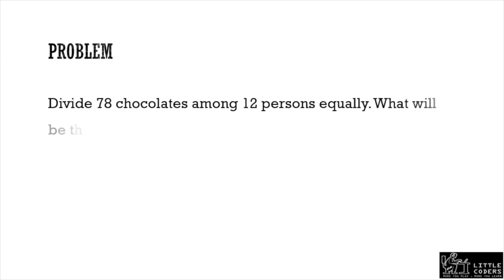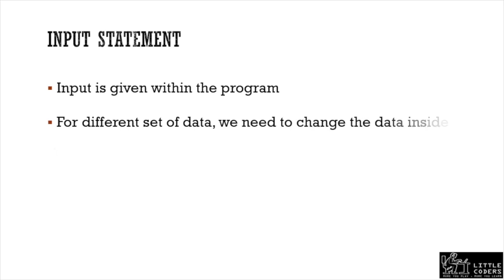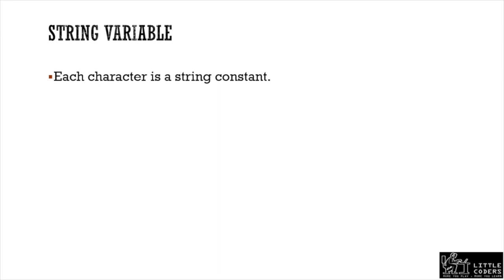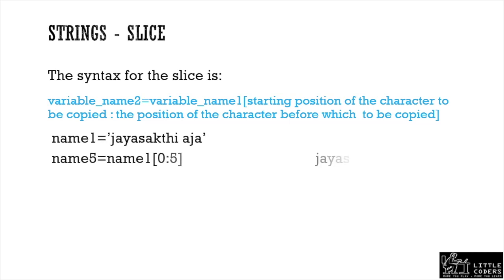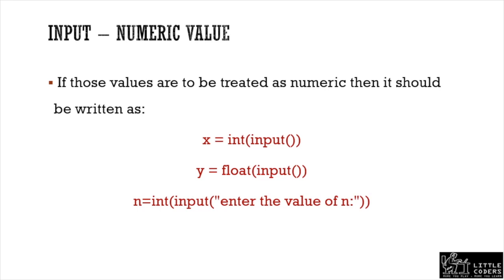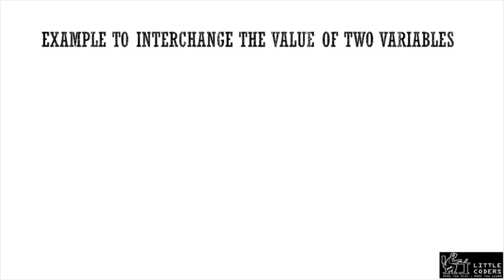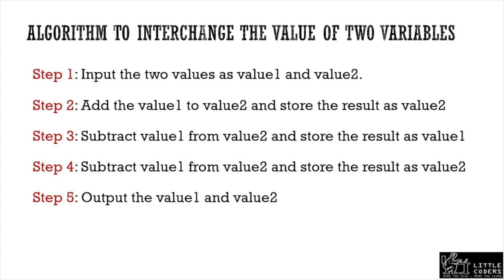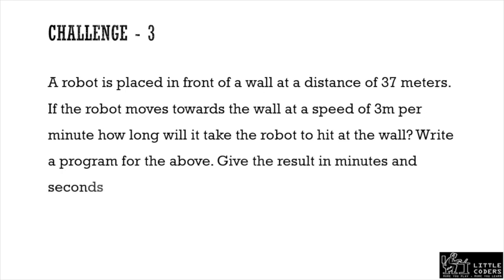Sequence data type Python English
Here is the detailed explanation of sequence data type and when we need to use sequence datatype. This video also tells you, how to get input from the user and two ways to swap numbers. There are challenges for you to solve.